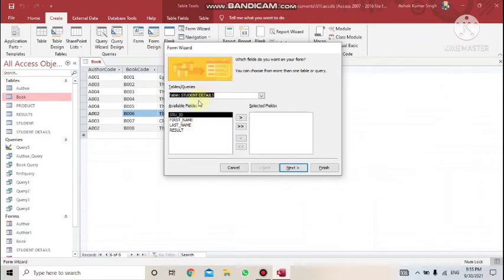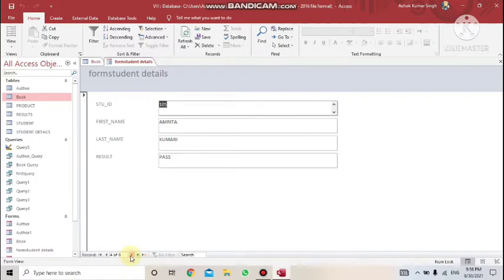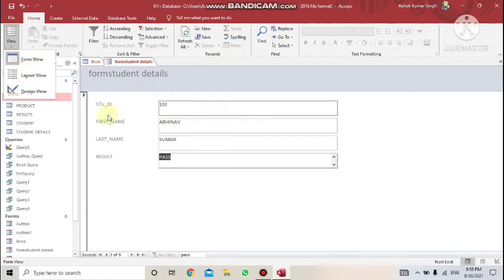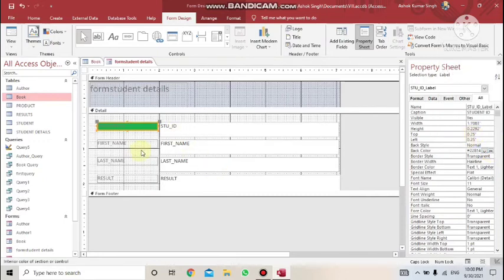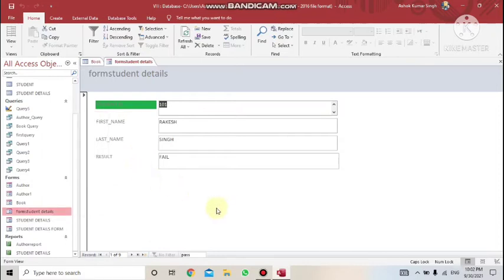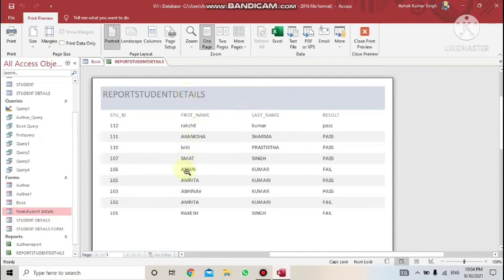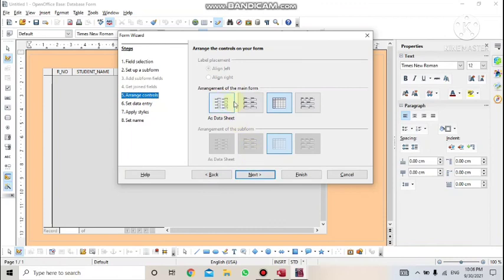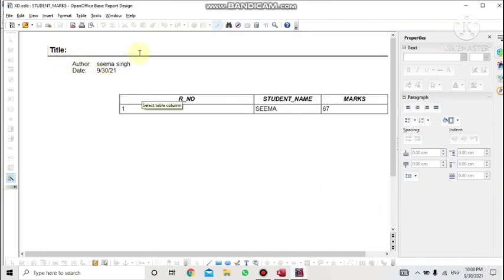Class-10 Forms & Reports